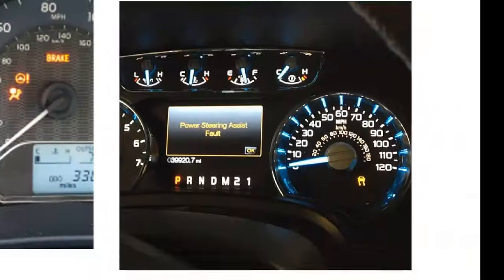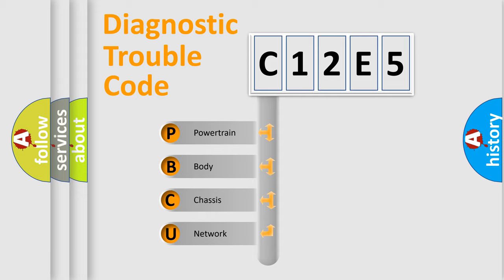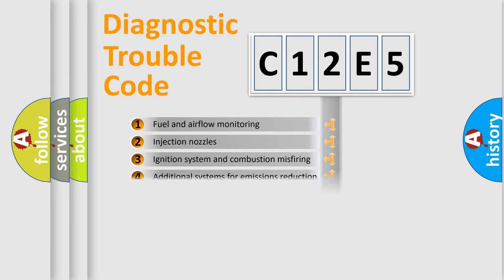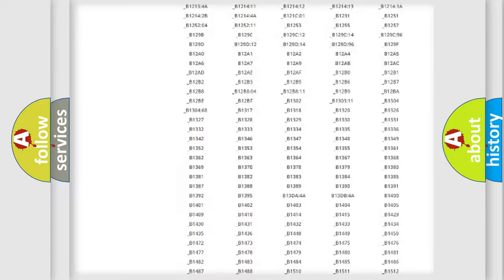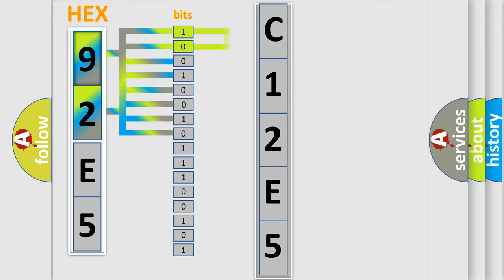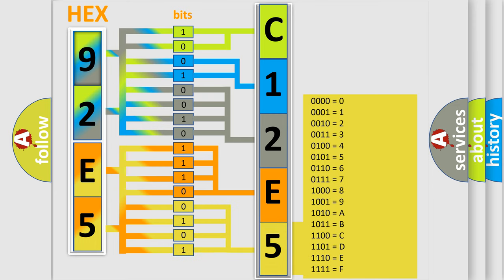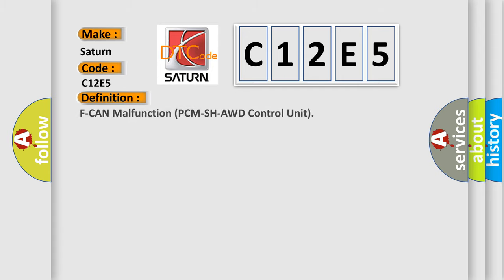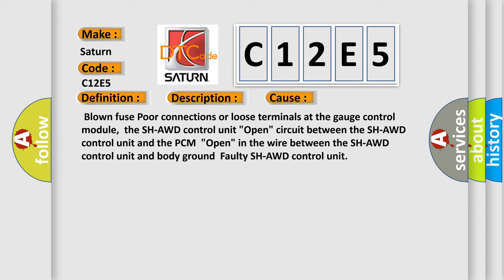DTC Saturn C12E5 Short Explanation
Contents:
0:21 Basic DTC analysis according to OBD2 protocol standard.
1:48 Insight into programming
2:58 A diagnostically understandable description of the Diagnostic Trouble Code
3:05 Basic error definition

Make:
Saturn
Code:
C12E5
Definition:
F-CAN Malfunction (PCM-SH-AWD Control Unit)
Description: